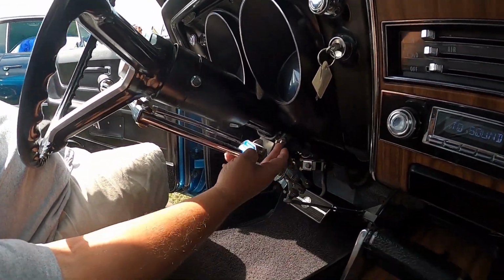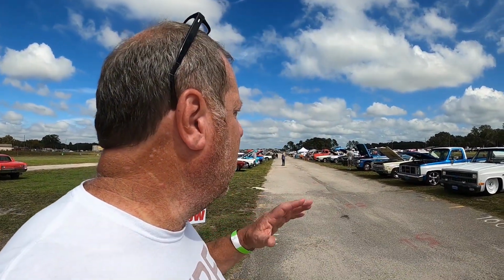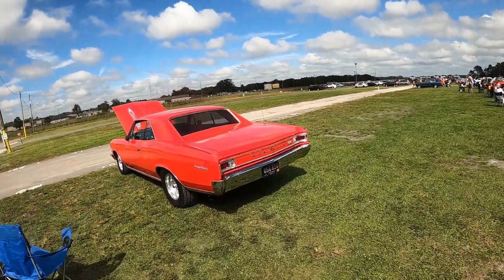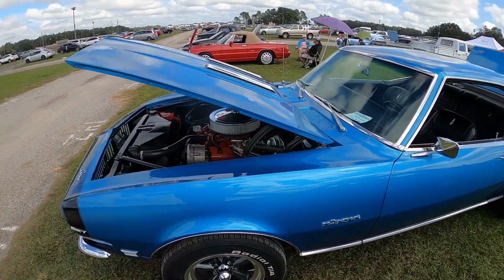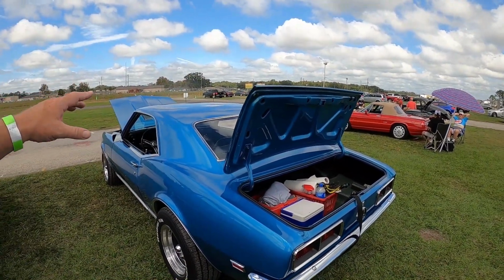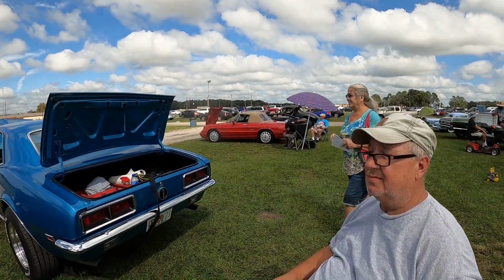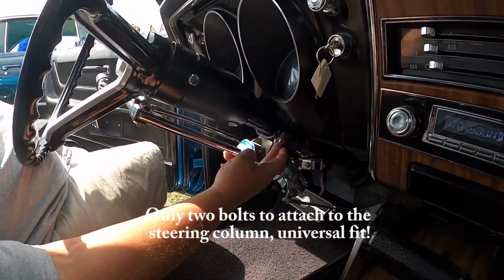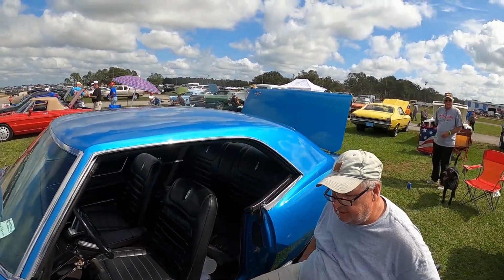EP559 How to install & use Handicap Hand Controls in a Hot Rod or any car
For vets or handicapped persons who would like to see how hand controls can open up the world of miscle cars and race cars!